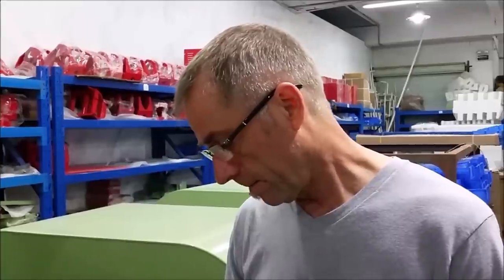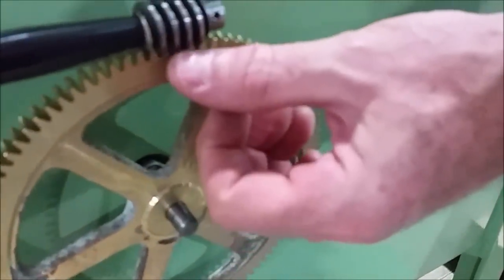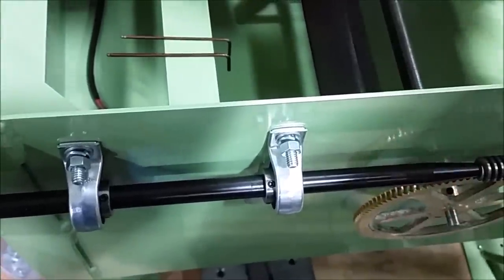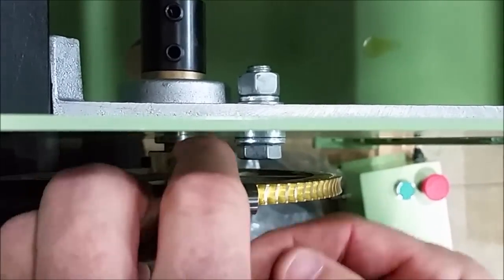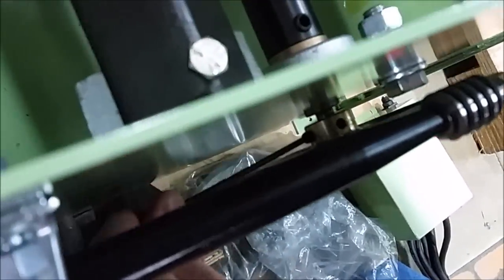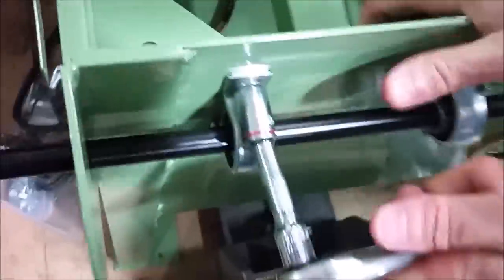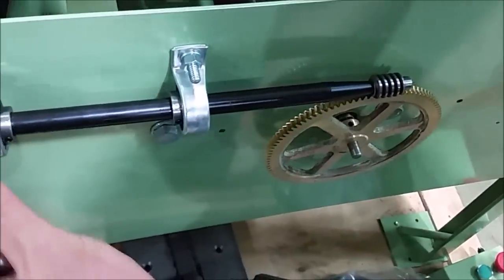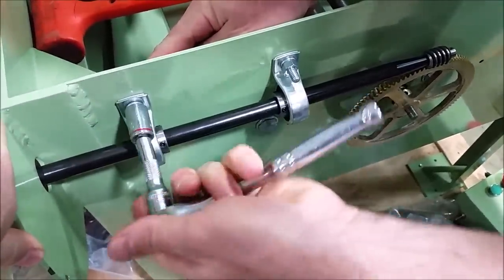Worms and Worm Ring Gear Adjustment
Adjusting the worm and ring gear on a Highland Park slab saw. This is the technique we use and the same technique applies to other applications both within the glass and lapidary industry and outside.